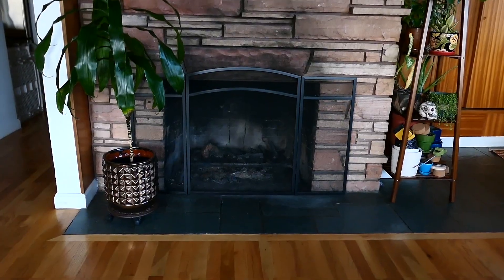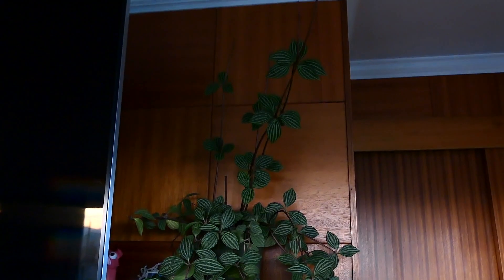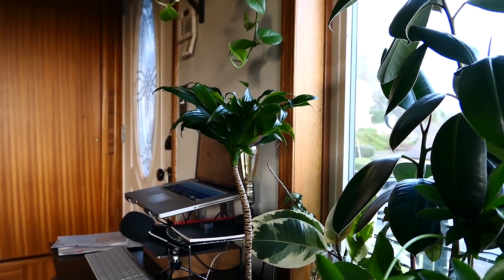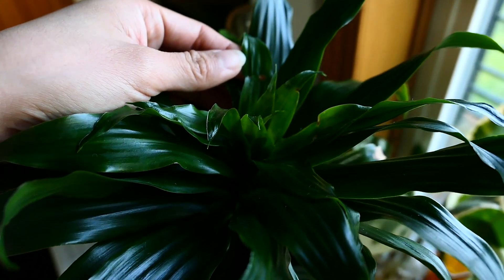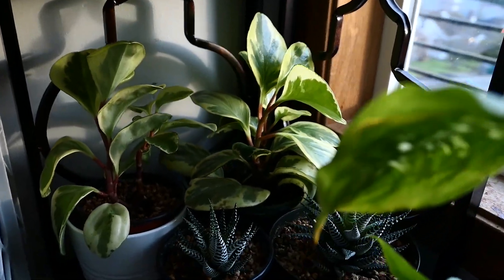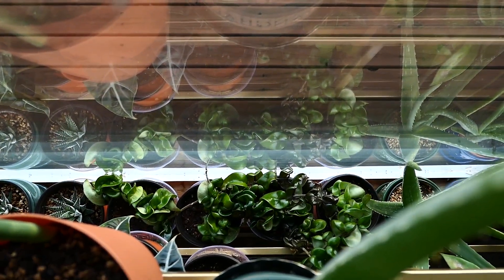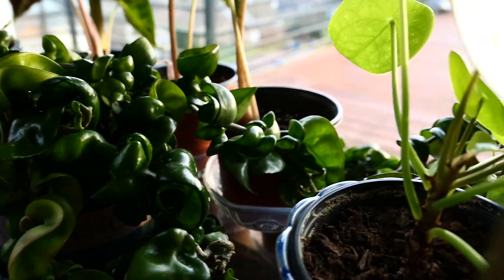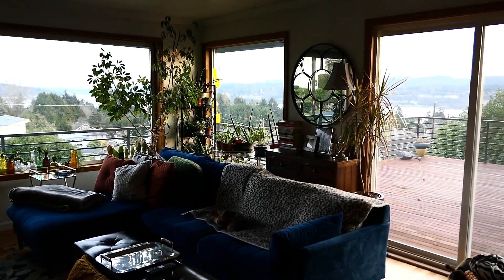Houseplant Tour 2021 | Botanibabies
You guyssss, my 10 year old laptop finally died :(. After finishing 2 videos, it crashed as I was trying to export them. I rushed to costco to get a laptop just so I can upload this for you guys lol...

Anyway, sorry if there are weird cuts - I've been using a super old version of imovie for the longest time and am still not comfortable with the latest version. IMHO, the old one is way better.

Everyone seems to be giving away their schefflera plants. I get tons of messages saying, "my so-and-so just gifted me this plant... it's 30 years old and I don't know what to do" yada yada... well here's a video on how to take care of it!

So my maidenhair fern died ...then came back to life after several months!!! What a miracle whip. Spoiler alert: it died a gain.

Guys, if you have no clue what's wrong with your plant, consider watching this video. If these are things that do not occur to you, then throw the whole plant away, because you are not a good plant parent (jk ...sort of)

I made a dieffenbachia video about 7 months ago and you guys were soooooo mad that I didn't show how I actually harvested the babies. I went and put all this effort into making a revised, and improved, version and you didn't even bother to watch it (hmph!!!). If you want to give me a pat on the back, peep my improved video!